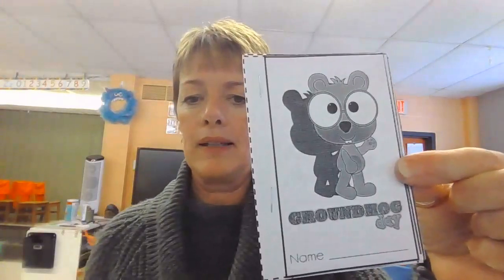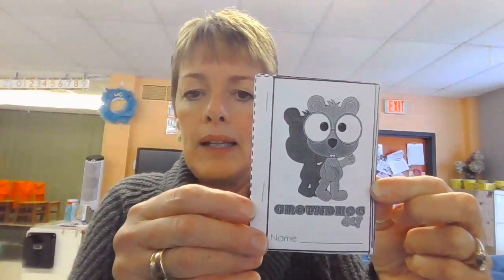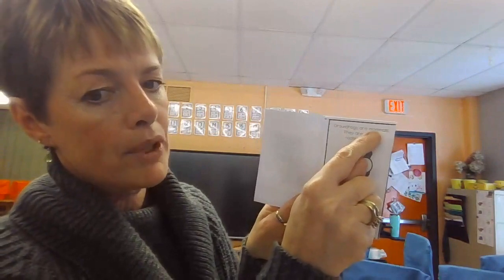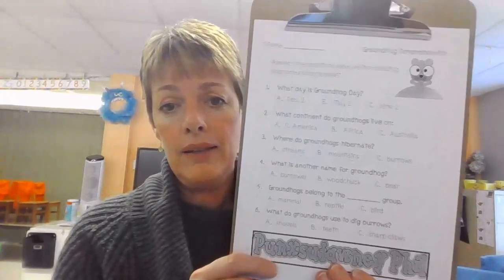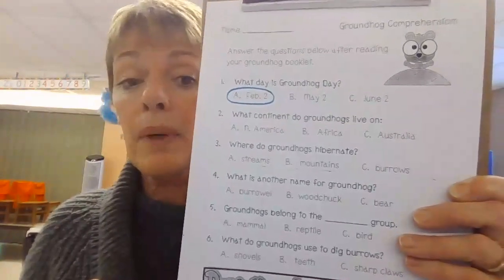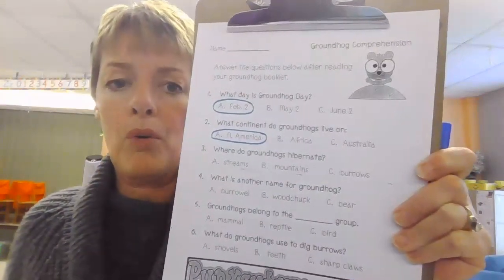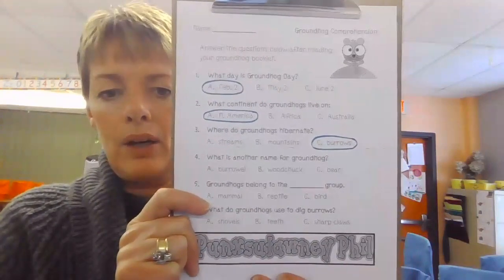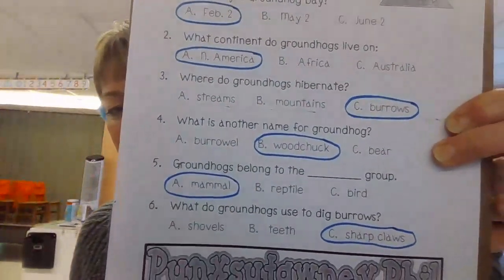Grounhog Day Book